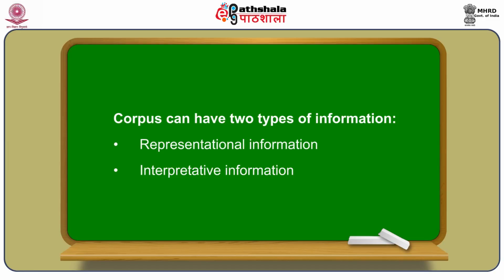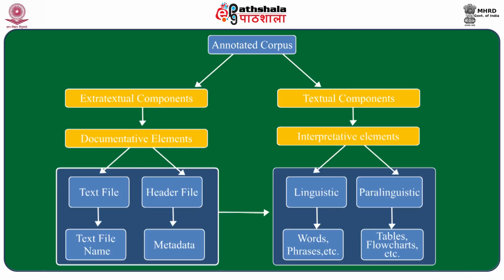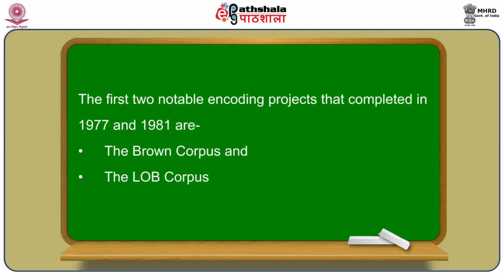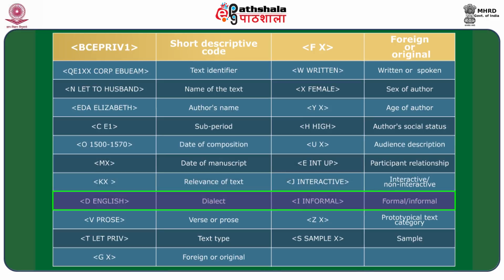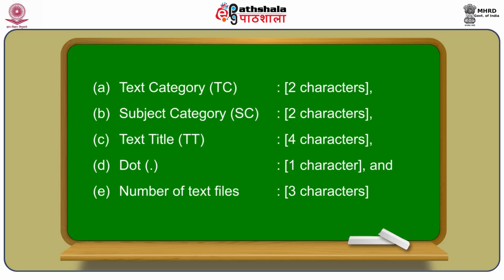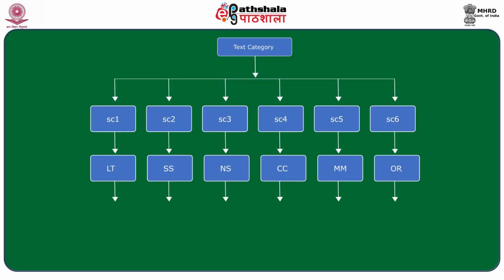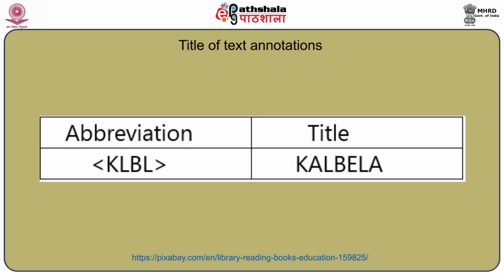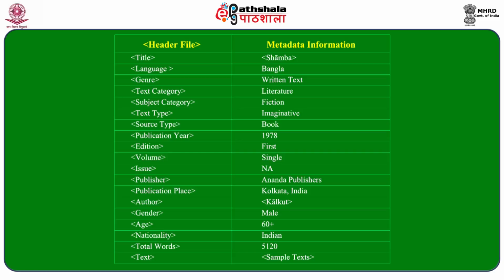Extratextual Annotation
Subject:Linguistics
Paper: Computational linguistics